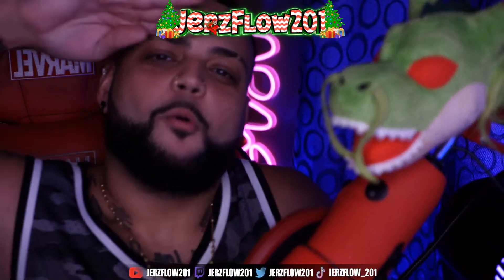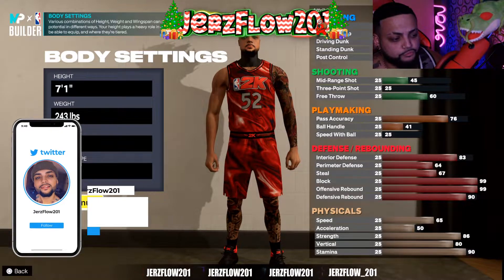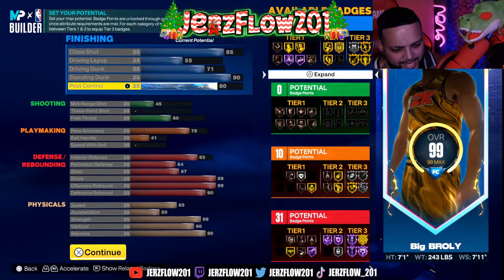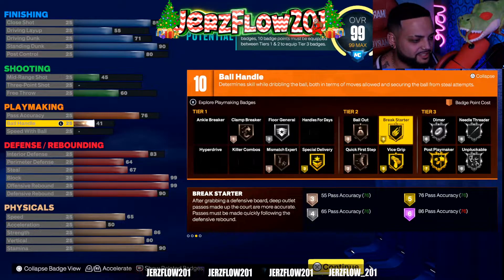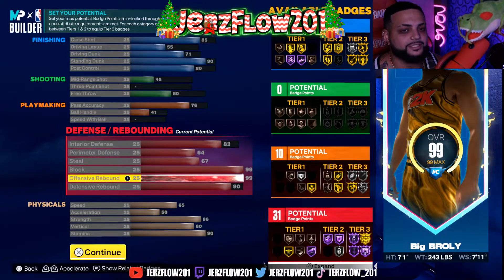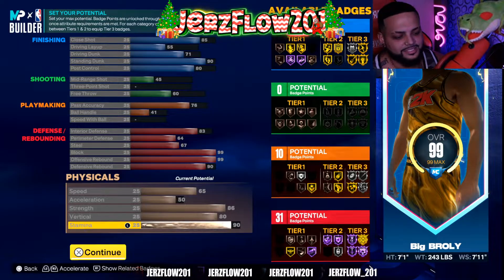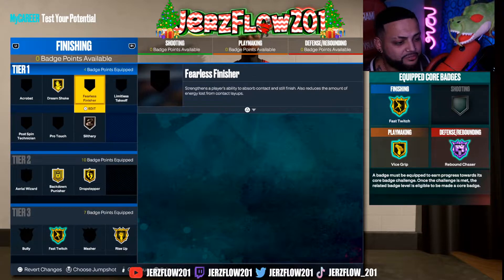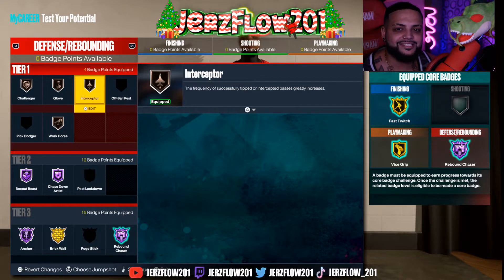BEST INTERIOR FINISHER BUILD NBA 2K23! BEST CENTER BUILD! nba2k23 BEST REP UP DEMIGOD ! 99 BLOCK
NBA 2K23 NEXT GEN BEST INSIDE CENTER BUILD